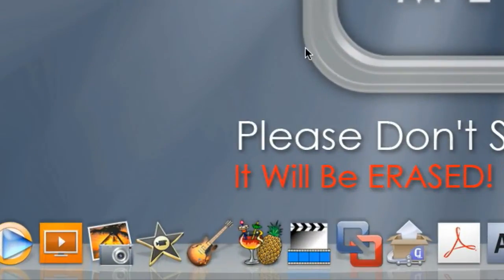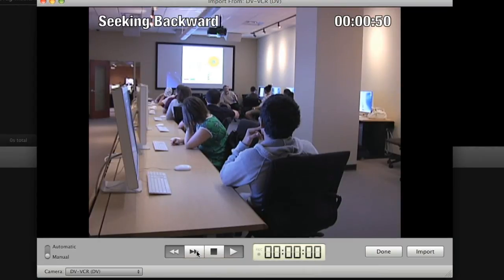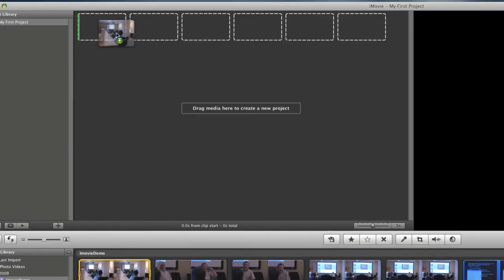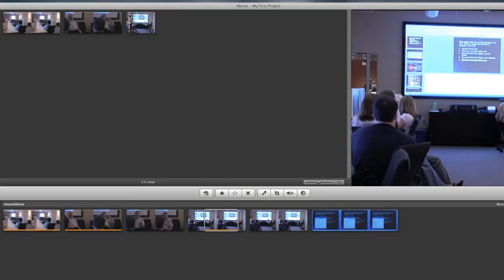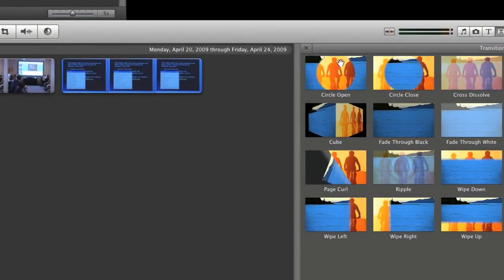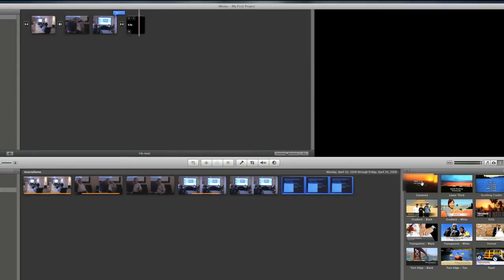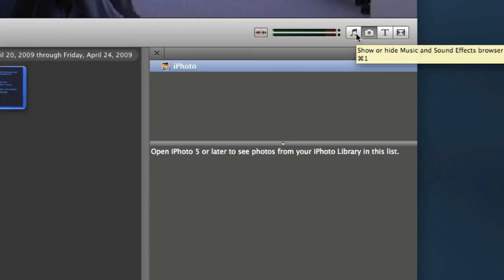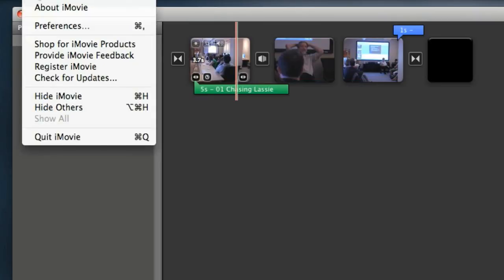Intro to iMovie 08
Introduction to iMovie 08.  This tutorial was made for the University of Nevada, Reno and is tailored for students working in the Dynamic Media Lab.